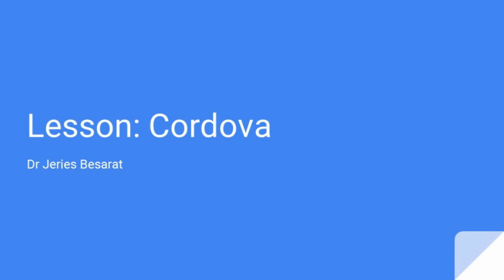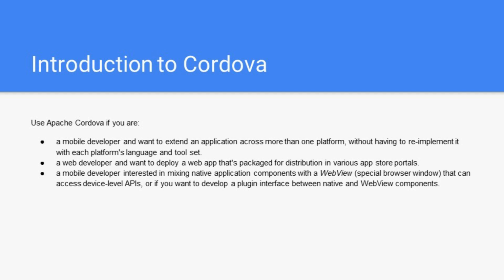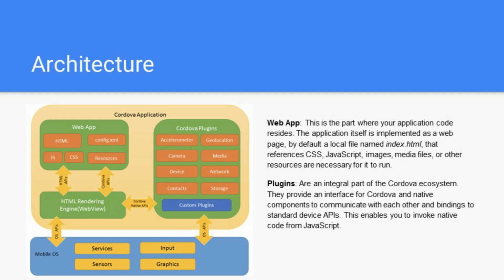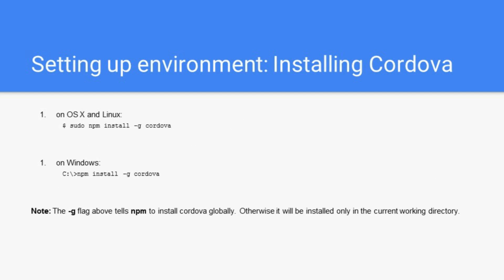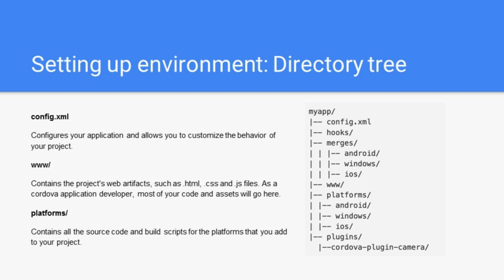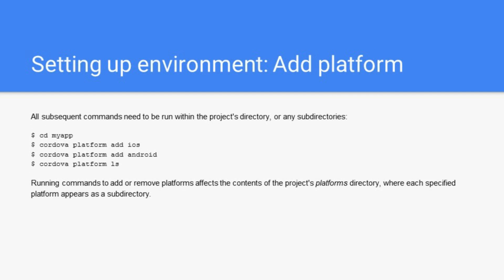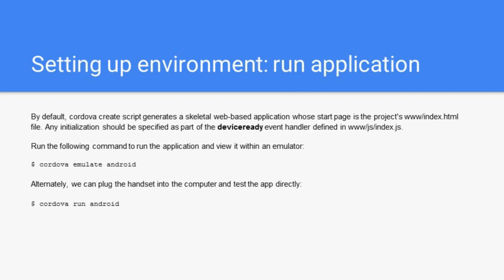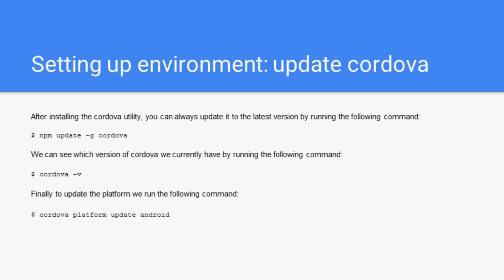Cordova 4 Course